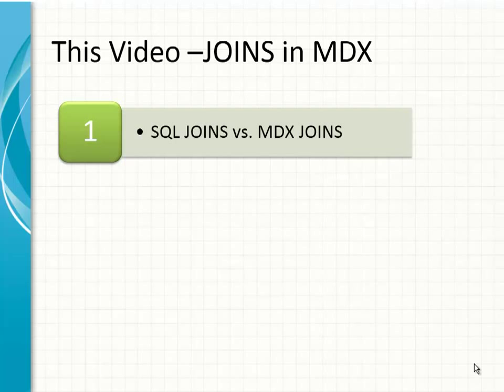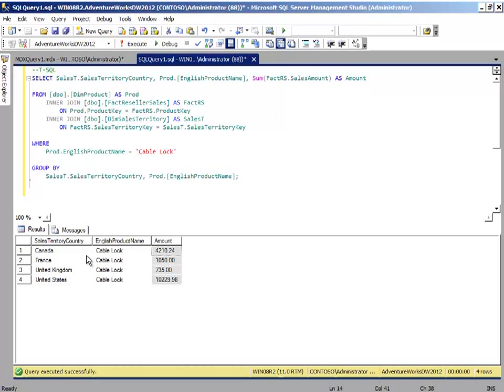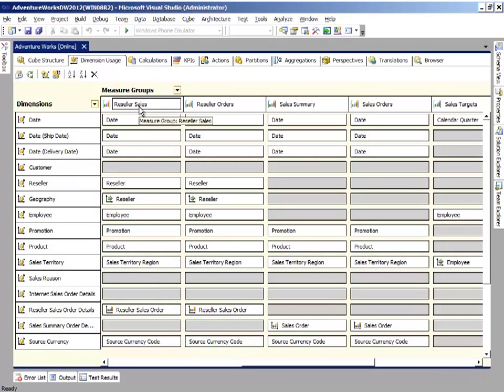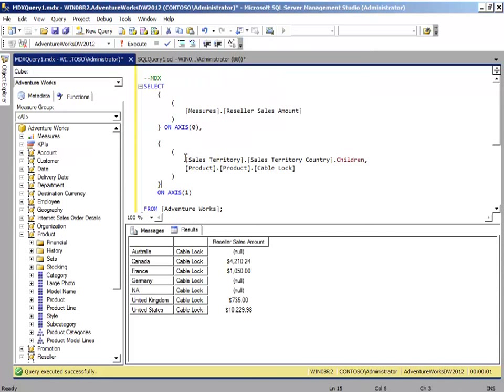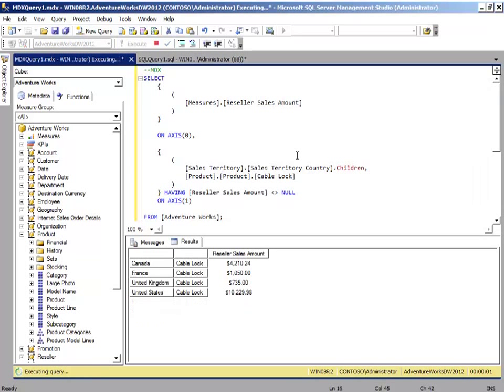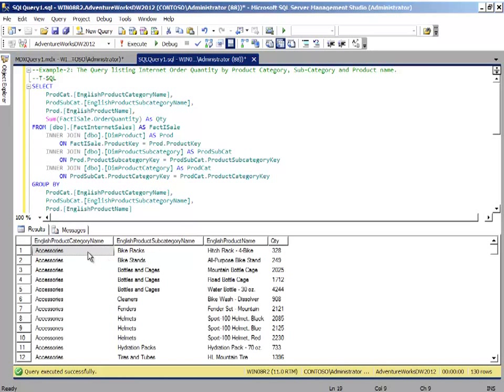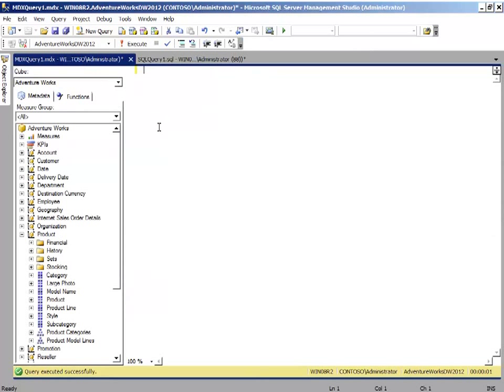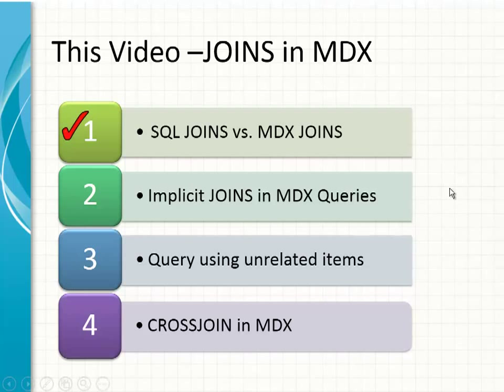Basics 4 1MDX JOINS Part 1